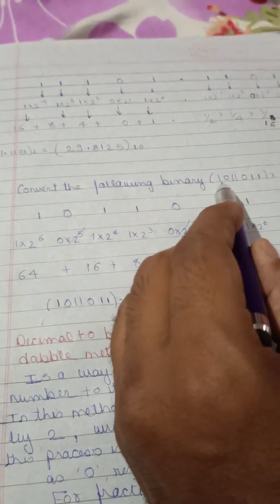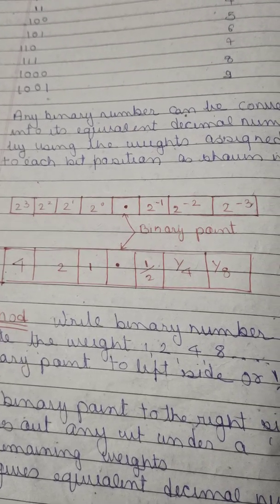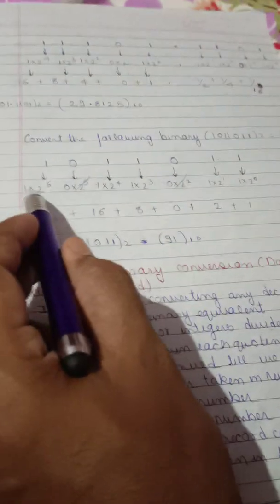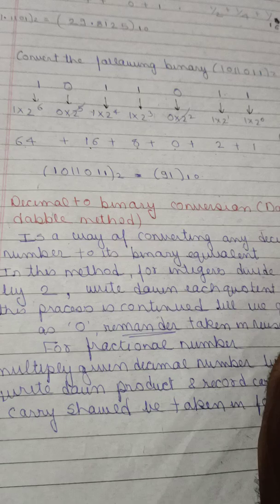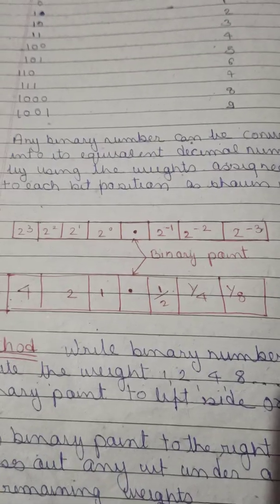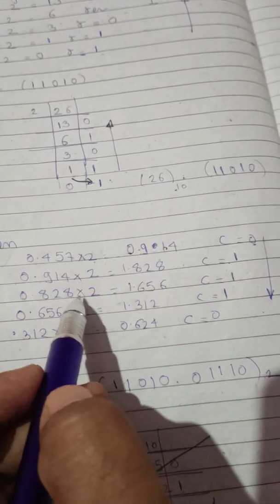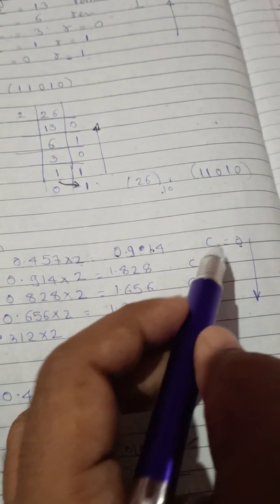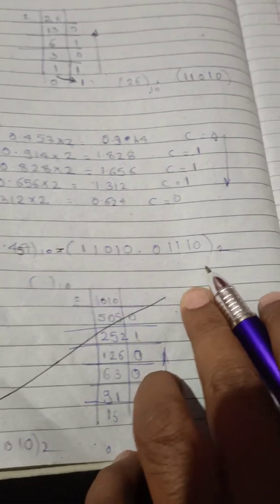Number system,codes and arithmetic addition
Prof :Nikam S M